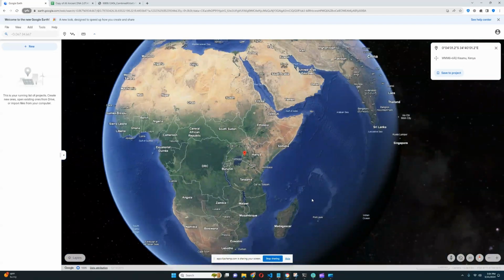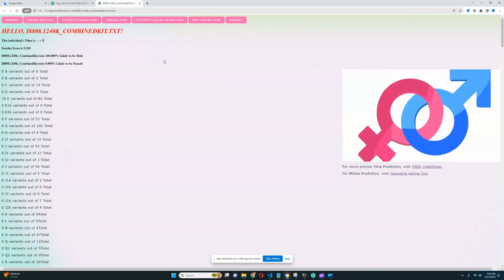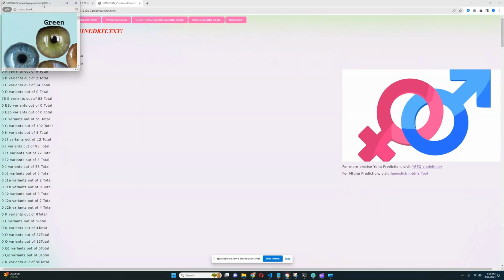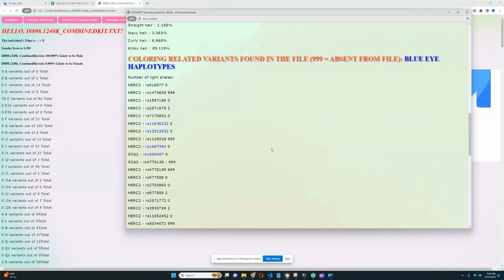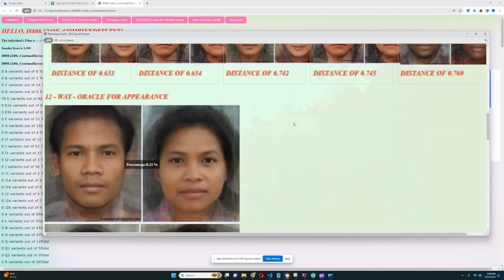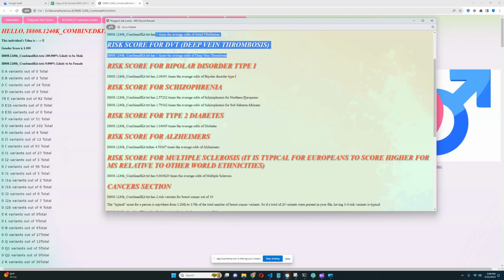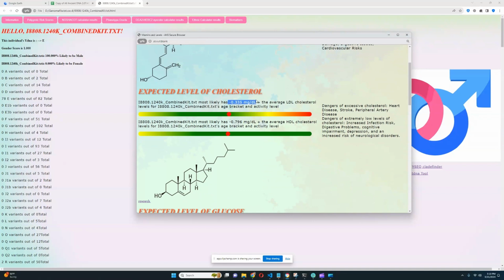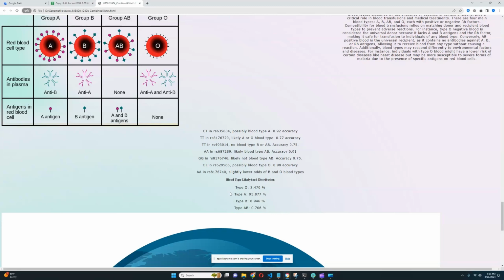DNA + Traits of Kenyan Pastorialist (I8808)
Pastoralism has a rich history in Kenya, dating back thousands of years. It has been a vital part of the traditional lifestyle of various Kenyan communities, especially those like the Maasai who have relied on livestock herding as a primary means of livelihood. This practice is deeply ingrained in their cultural heritage, shaping their social structure and economic activities. Interestingly, the origins of pastoralism can be traced back to the Natufians in the Middle East, known for their early sedentary lifestyle and domestication of plants and animals. The Natufians played a significant role in the transition from hunter-gatherer societies to settled agricultural communities, laying the groundwork for the development of pastoralism as a sustainable way of life. This connection highlights the shared human history and the diverse pathways that different cultures have taken in adapting to their environments and shaping their livelihood strategies.
Buy my tools here,
trait predictor: